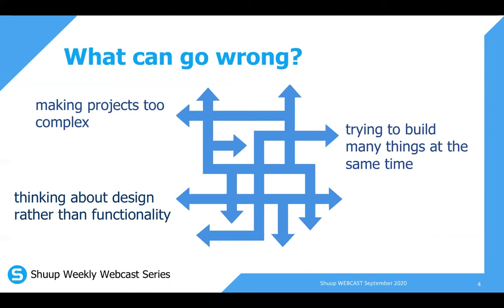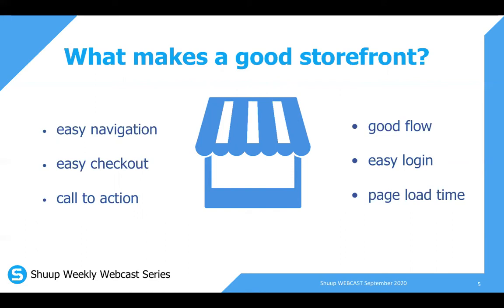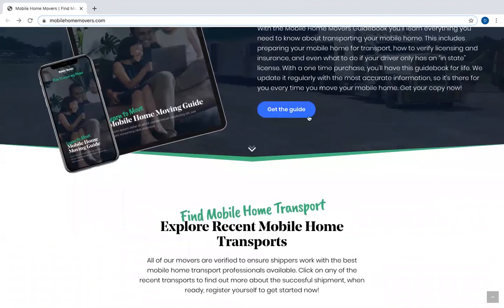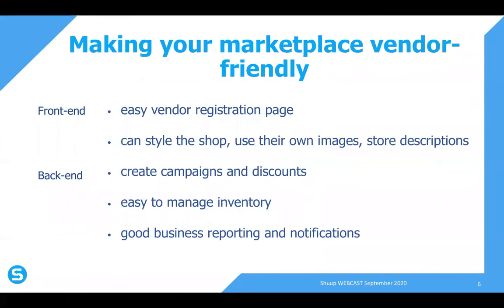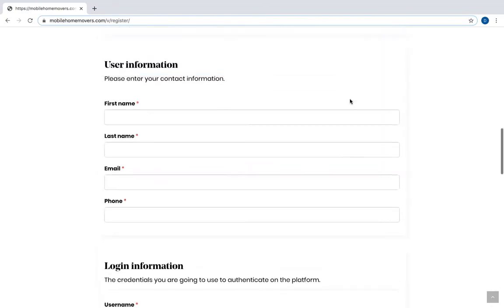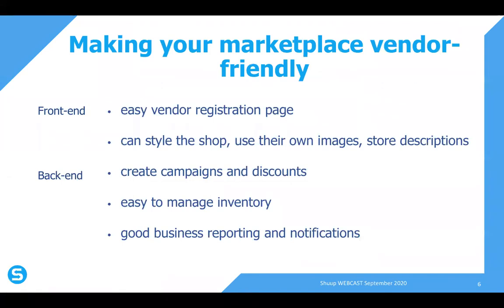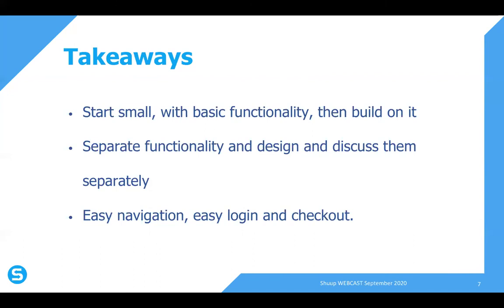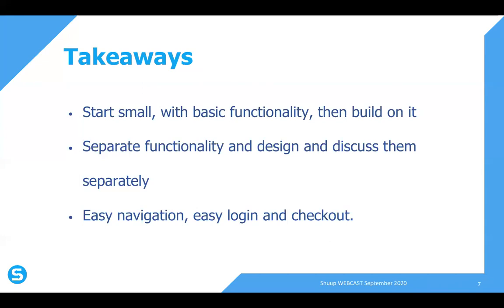Webcast: How to Make Your E-commerce Marketplace Attractive for Vendors and Customers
Shuup Webinars | Our weekly webinars are dedicated to Ecommerce platforms management, marketing, and growing your business online with Shuup.

This week we are talking with a Shuup's enterprise account executive Kamil Damji about factors that define your marketplace's success. Kamil shares his experience working with Shuup customers and helping them bring their ideas into life.